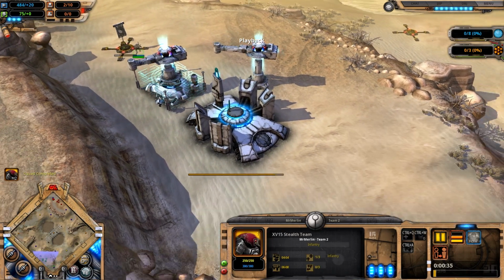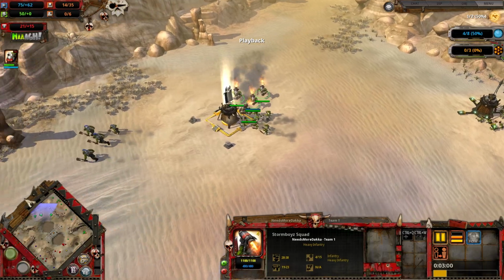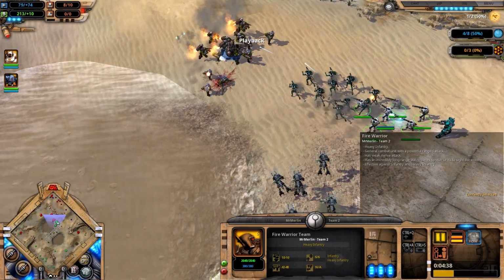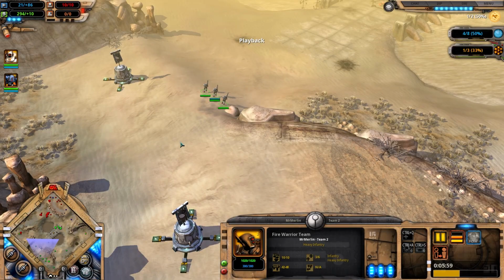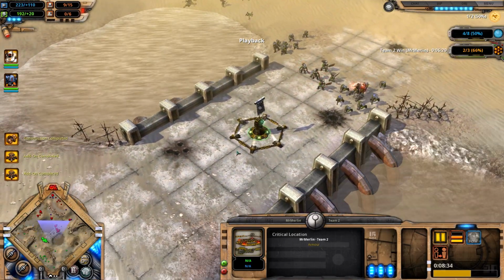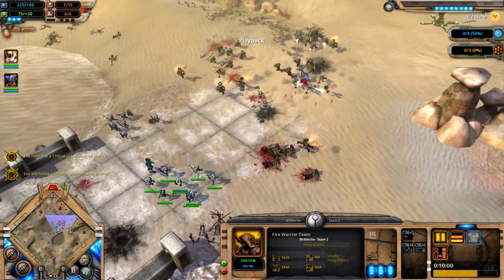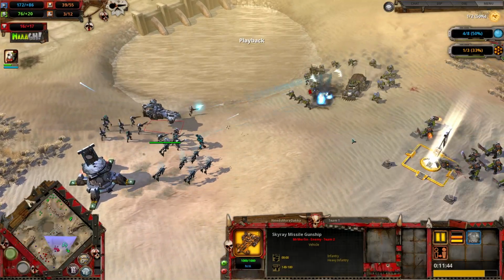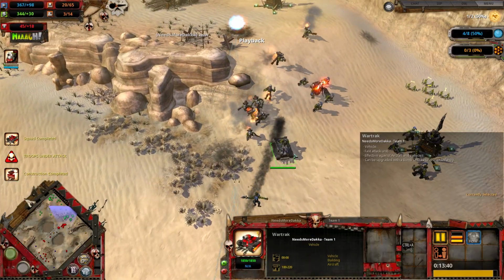This Tau Vehicle Has The Most INSANE Ability!! - Dawn of War: DE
Step into the grimdark battles of Warhammer 40,000: Dawn of War Definitive Edition (DoW:DE). From faction guides and beginner tips to strategies and epic matches, this channel breaks down everything you need to master the RTS classic.